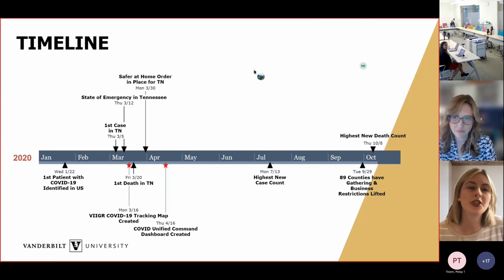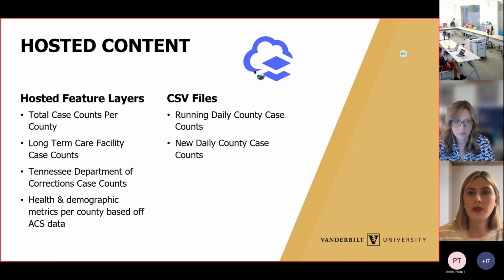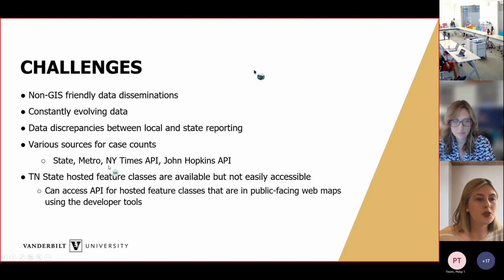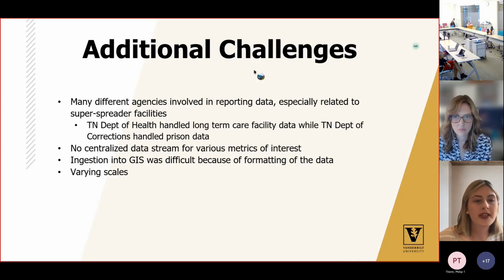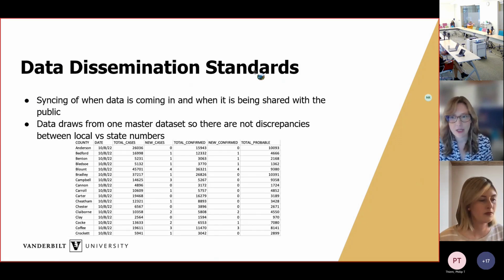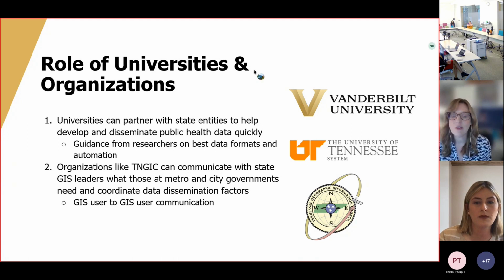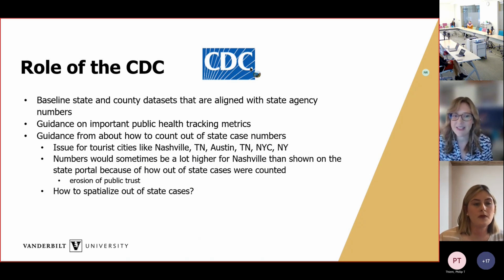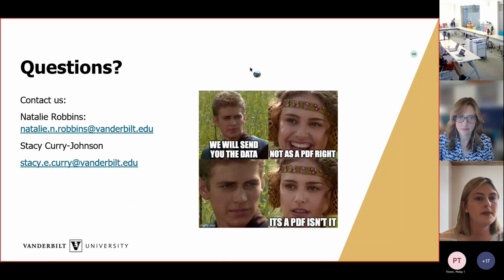Stacy Curry-Johnson_Natalie Robbins_Wernke Steven AutoCarto 2022 Session 5